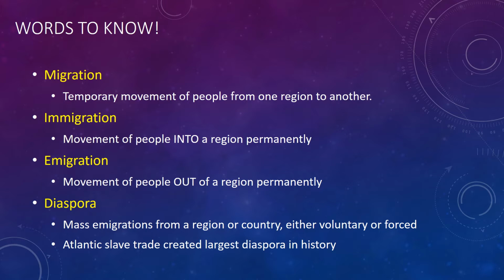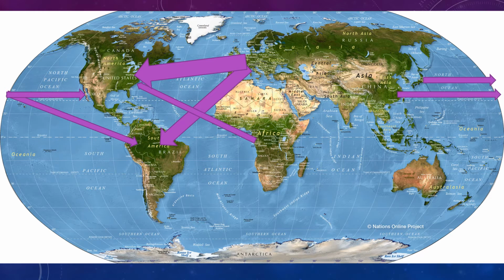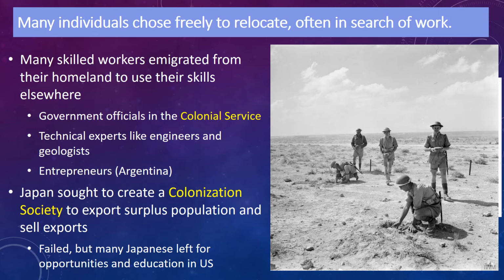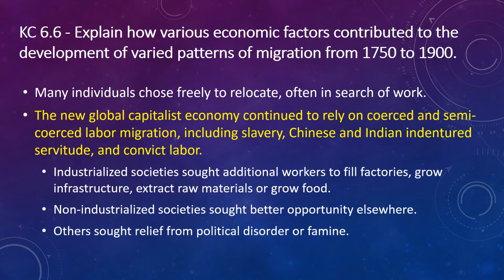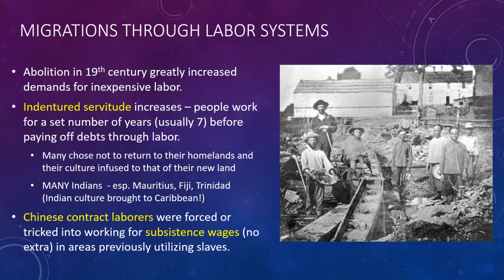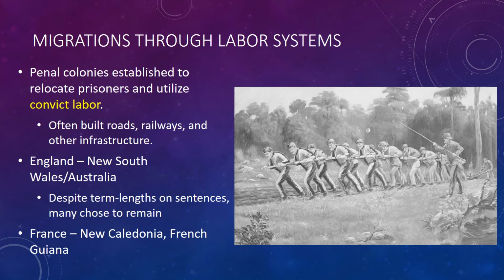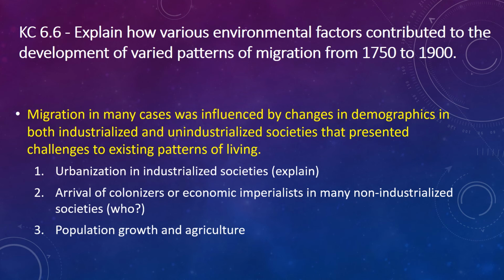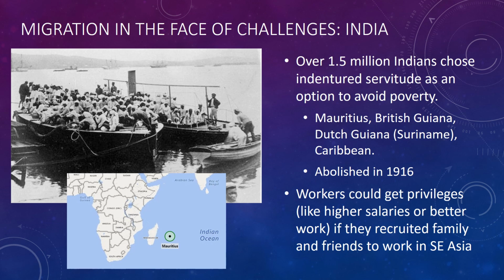6.6 and 6.7 Migrations